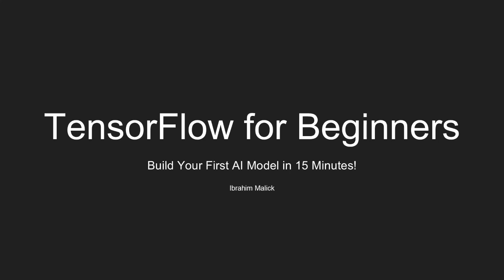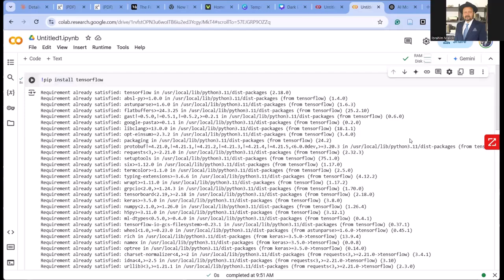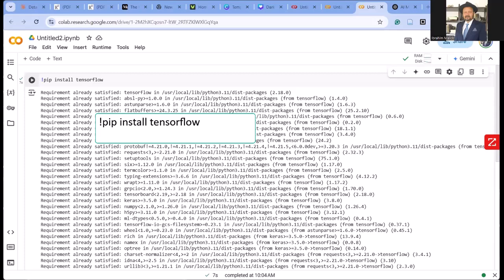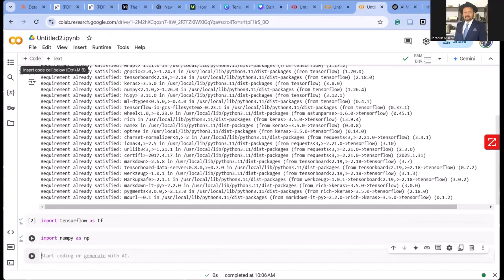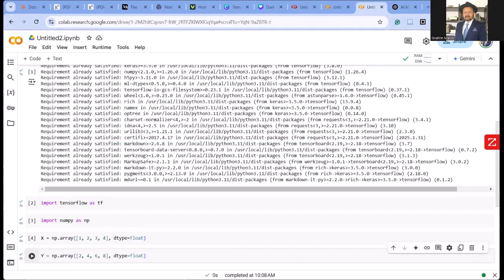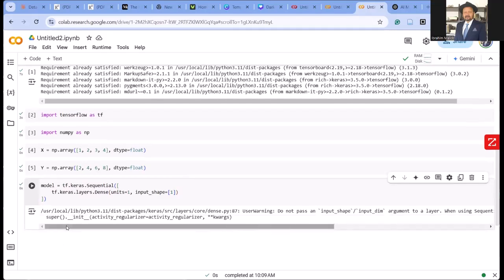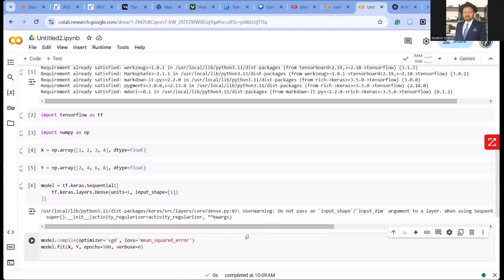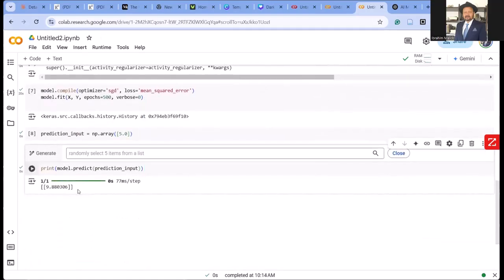TensorFlow for Beginners - Lesson 1 | Your First AI Model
Want to build AI? Start here! In this beginner-friendly tutorial, we’ll introduce you to TensorFlow, the most powerful AI & Machine Learning library! 🎯

📌 What You’ll Learn in This Video:
✅ What is AI & Machine Learning? 🤖
✅ What is TensorFlow & why it’s so popular?
✅ Writing your first AI model to predict number patterns!
✅ Training an AI model in just a few lines of code!

📜 Python Code Used in This Lesson:
👉 [Add GitHub Link Here] (If you want to share it via GitHub)

🎥 This is Lesson 1 in our TensorFlow Mini-Series!
💡 In Lesson 2, we’ll train an AI to read handwriting!

📩 Got questions? Drop a comment! I’ll be answering them!